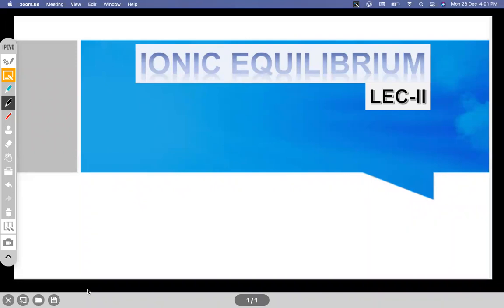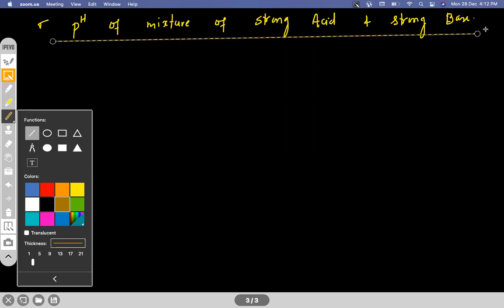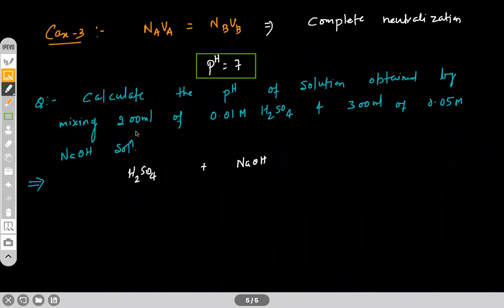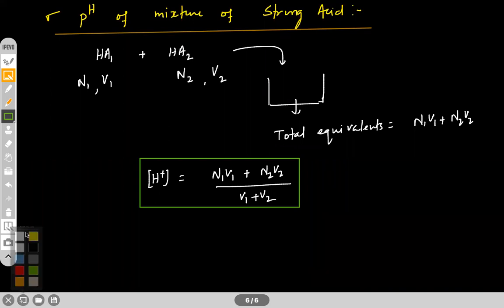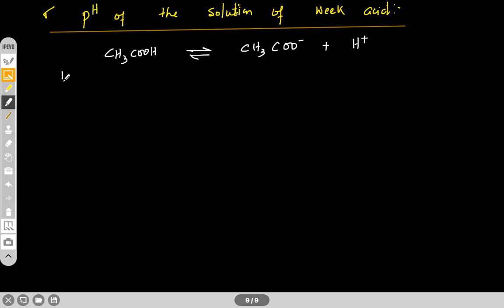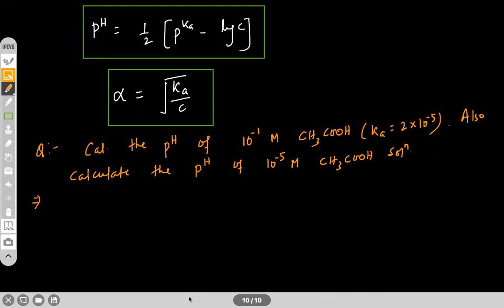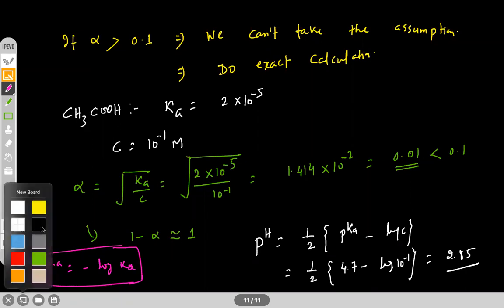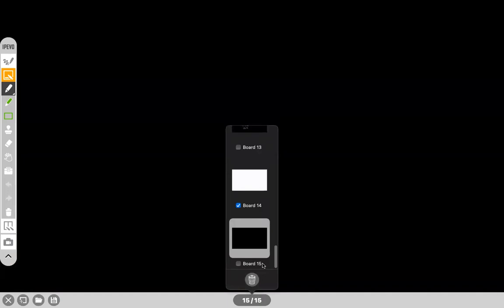Ionic Equilibrium(L-2 P-1)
pH Calculation, Mixture of strong Acid and Strong Base, Mixture of Strong acid, Mixture of Strong Base, pH of solution of weak Acid